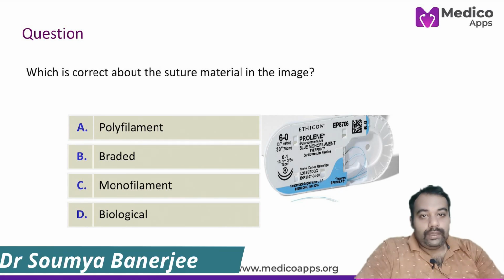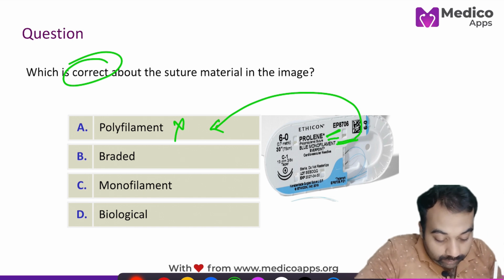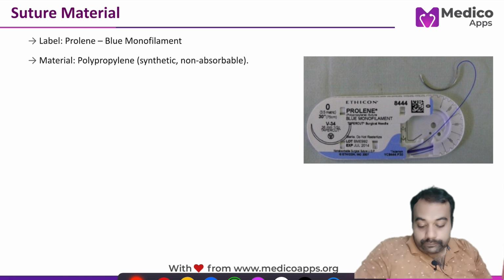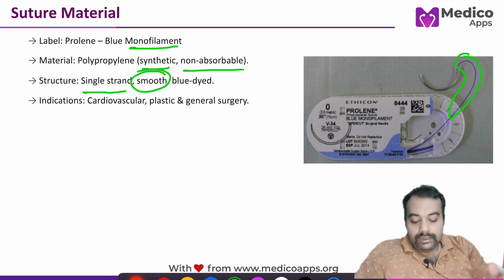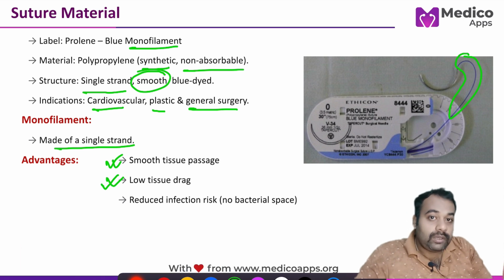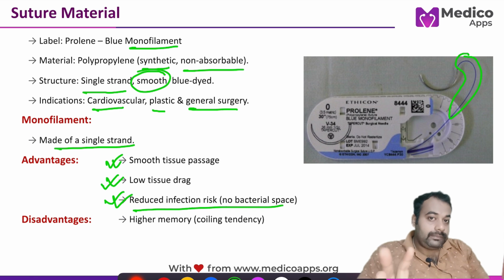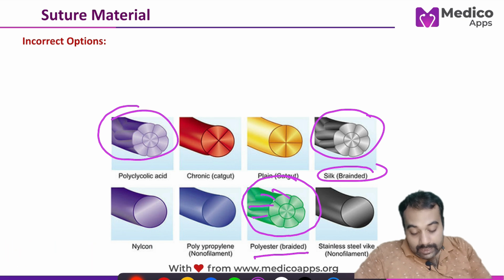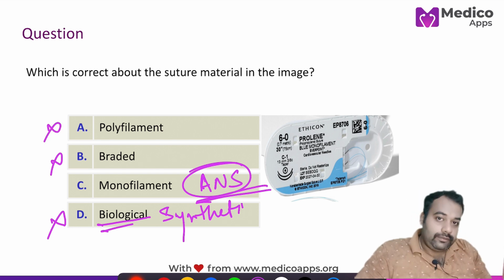Prolene Suture Material - High Yield MCQs | NEET PG/INICET | Dr. Soumya Banerjee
🎯 Complete Guide to PROLENE SUTURE MATERIAL for NEET PG & INICET 2025
📌 Topics Covered:
✅ Suture material classification (Polyfilament, Braided, Monofilament, Biological)
✅ Properties of Prolene suture
✅ Types of suture materials
✅ Incorrect options explained (Polycatecin acid, Polyglycolic catgut, Plain Catgut, Silk sutures)
✅ Nylon vs Prolene characteristics
✅ Polypropylene monofilament sutures
✅ High-yield MCQ discussion with detailed explanations
✅ Clinical applications in surgery
👨‍⚕️ By Dr. Soumya Banerjee
Essential topic for NEET PG, INICET, FMGE, and surgery entrance exams
⏰ Timestamps:
00:00 - MCQ: Suture material identification
01:32 - Suture material properties
05:09 - Incorrect options explained
📚 Perfect for:
- NEET PG 2025 Surgery Preparation
- INICET Exam
- General Surgery Revision
- Basic surgical skills
- Suture material concepts
- Quick MCQ Practice
These elements will help your video reach medical students preparing for surgery topics in competitive exams! 🎯🧵